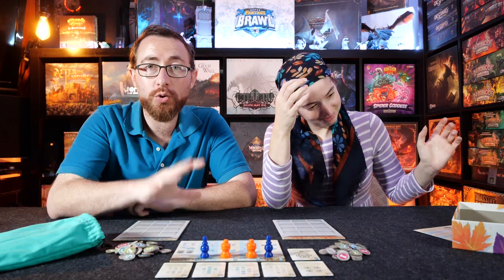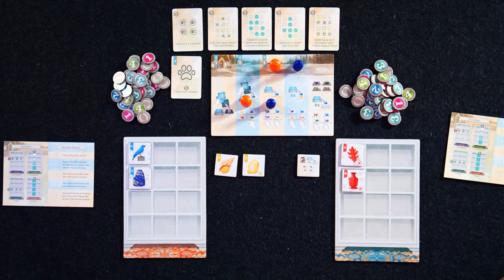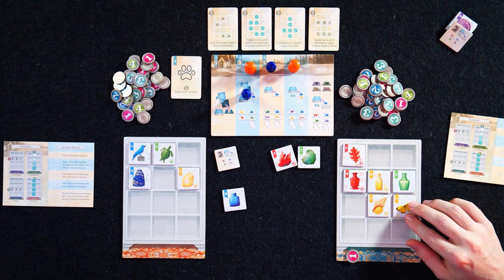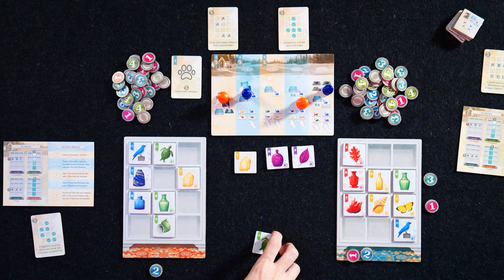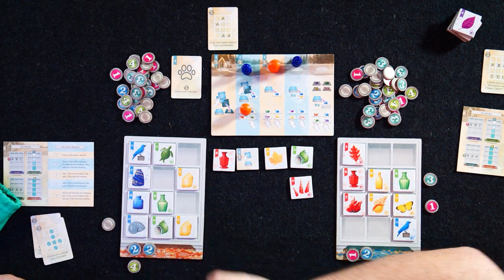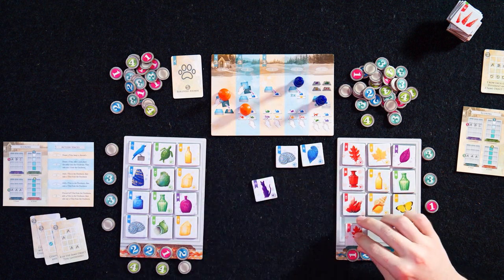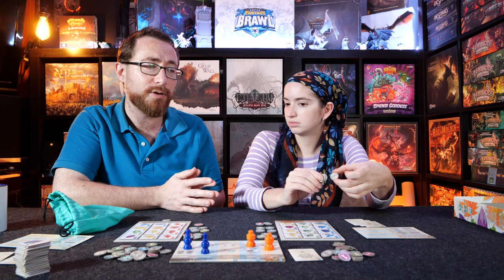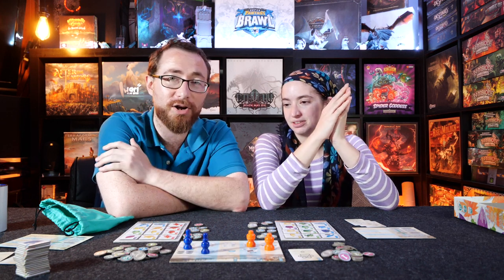The Whatnot Cabinet - Gameplay & Review - Filling Your Cabinet With Curiosities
The Whatnot Cabinet, from Pencil First games, is a delightful set collection game that feels very much like a Pencil First game. Beautiful art, simple yet rewarding gameplay, and quick to learn and play.

TimeStamps:
0:00:00 - Introduction
0:00:36 - Game Overview
0:02:08 - Playing the Game
0:14:45 - Final Turns
0:18:00 - What We Like
0:20:00 - What We Didn't Like
0:21:35 - Final Thoughts

Scoring System
5 - My favorite games. I'm disappointed when anyone I play games with doesn't like it, because it means I might play it less often.
4 - A great game. Almost always going in my collection.
3 - A solid game. Enjoyed it and can recommend it, but may or may not stay in my collection.
2 - I'm either not the target audience for the gameplay, or too many issues with it.
1 - An arguably bad game.